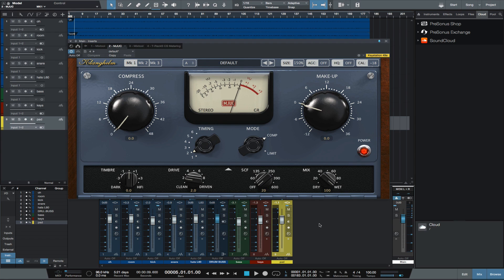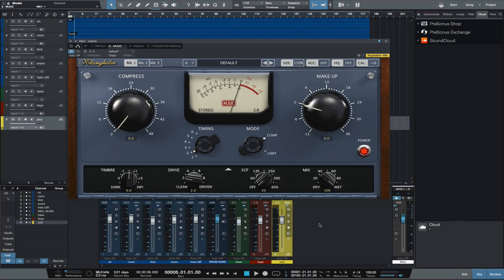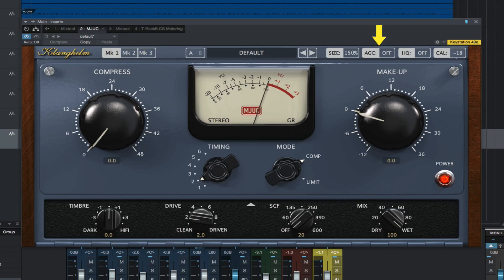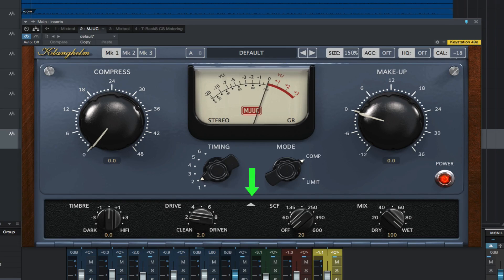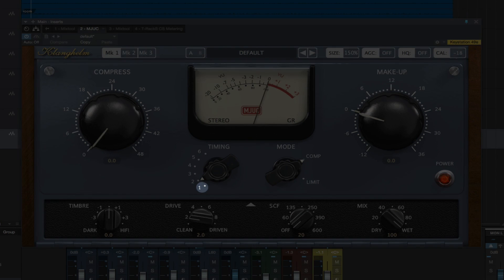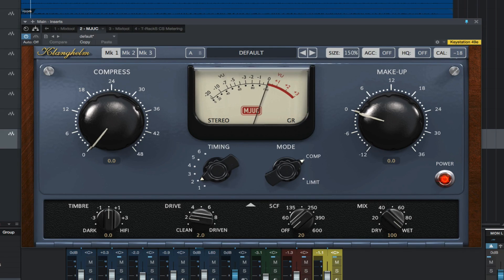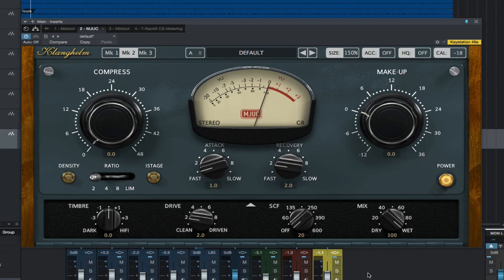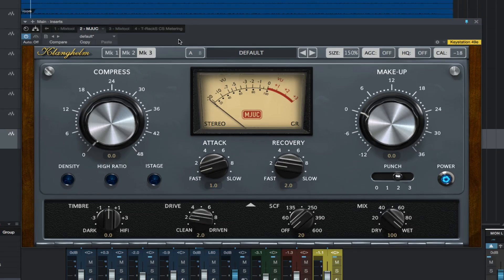Show & Tell Review Of MJUC Plug-In From Klanghelm (Part One)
In part one of this free video Michael shows us features and controls of the MJUC plug-in from Klanghelm in PreSonus Studio One 3.